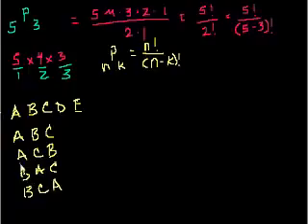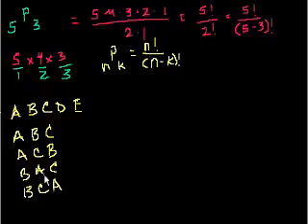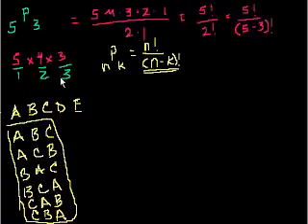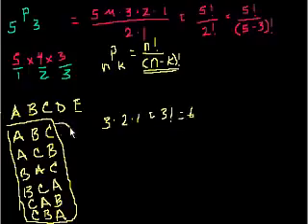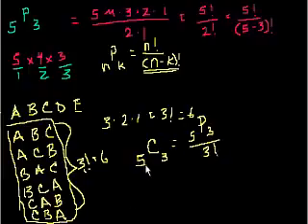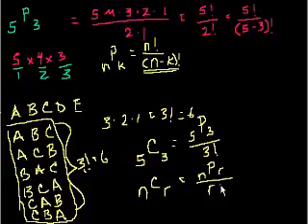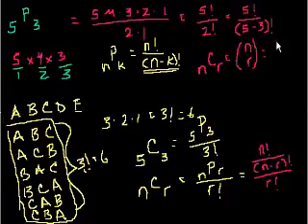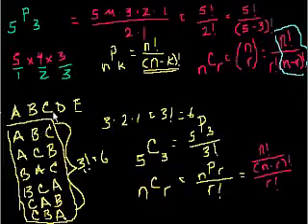Combinations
Engineering,
Engineering Maths,
Physics,
Biology,
Maths,
Chemistry,
Mechanical,
Electronic,
Communication,
Diploma,
Classes,
Academy,
Rk Classroom,
MBA,
B.E
M.E
College
School
University